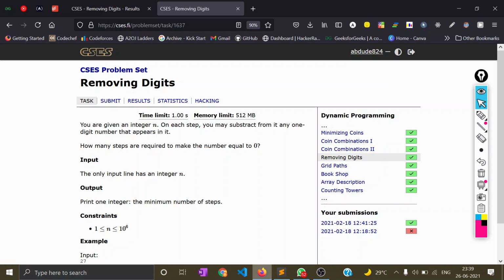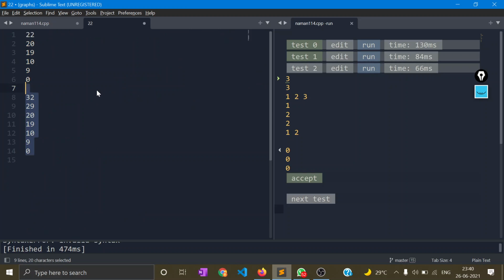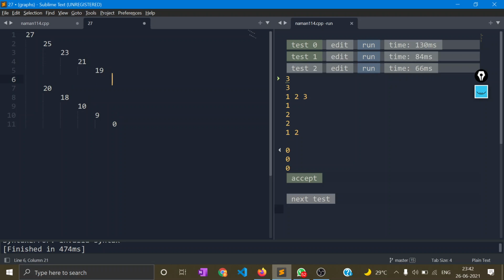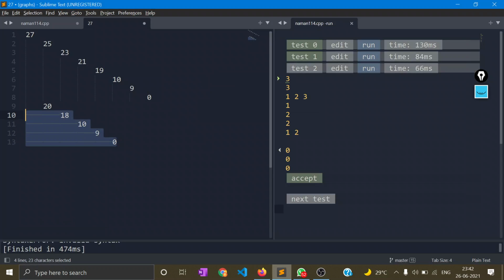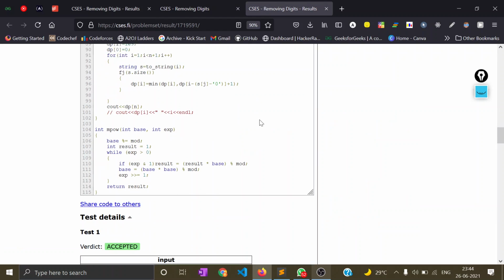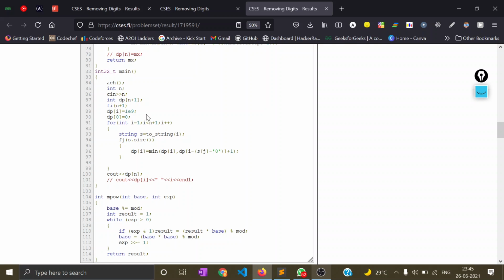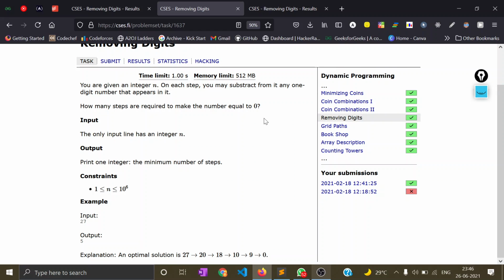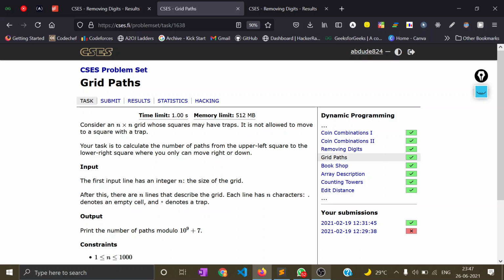Removing Digits | Dynamic Programming CSES Fifth Problem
Hey all,
We would discuss simple iterative approach for this question.